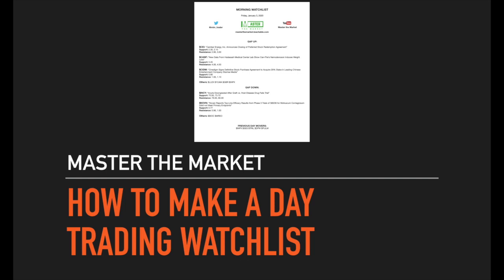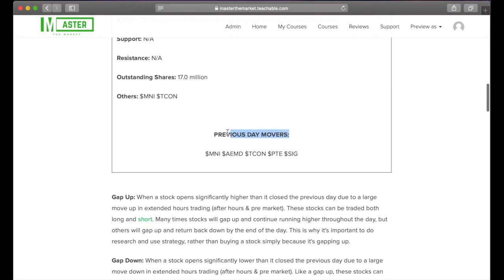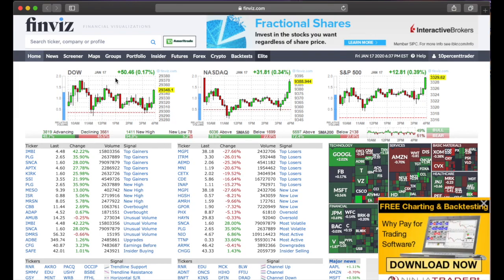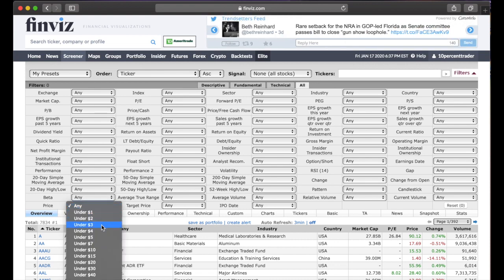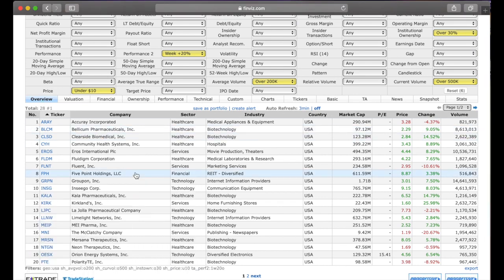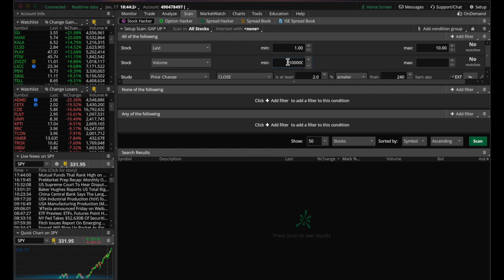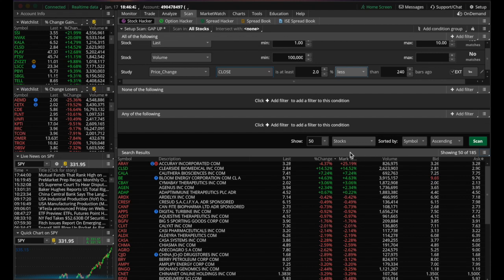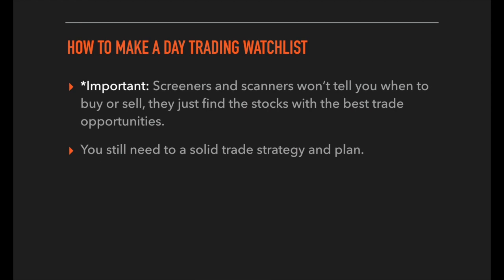How to Make a Day Trading Watchlist | Trade the BEST Stocks!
In this video I’ll be explaining how I put together a stock watchlist every morning before the market opens. I’ll be explaining some of the criteria I look for when creating a watchlist and how to actually scan the market for stocks meeting that criteria!

If you have any requests for future videos related to day trading, penny stocks, swing trading, the stock market, chart patterns, technical analysis, short selling, stock trading strategies, crypto, bitcoin, Tradenet, TD Ameritrade, ETrade, Robinhood, etc... comment below!